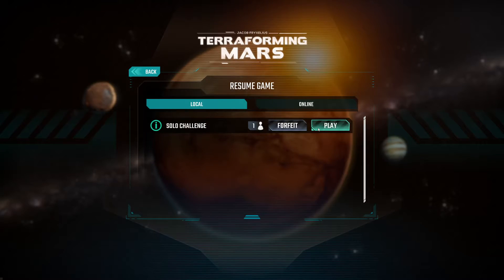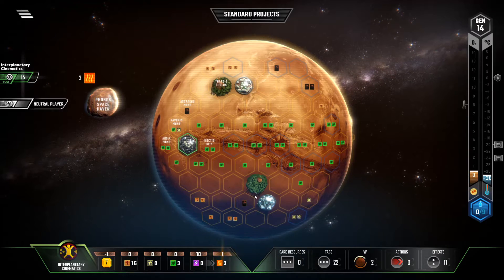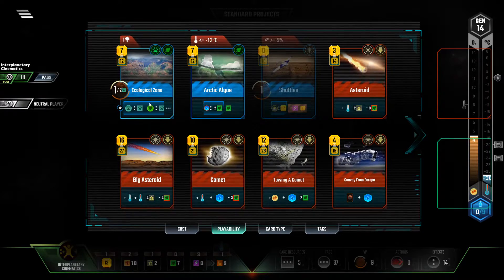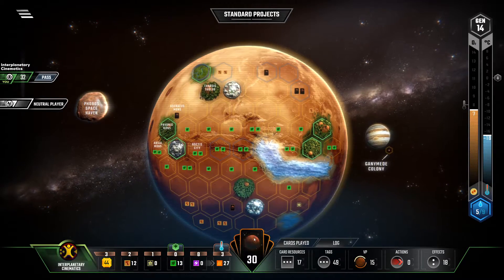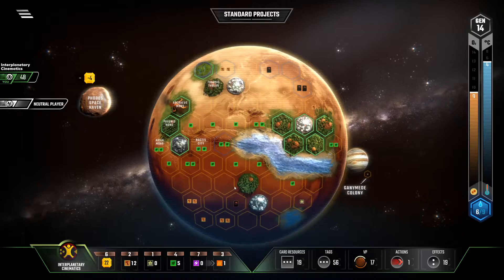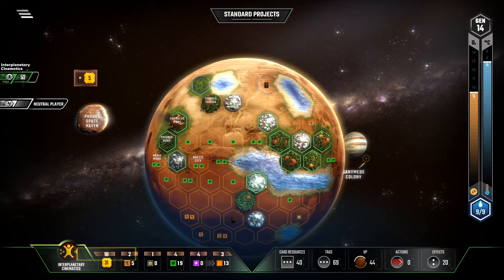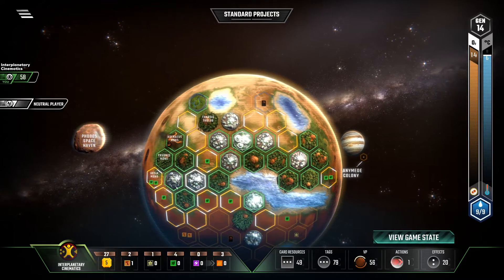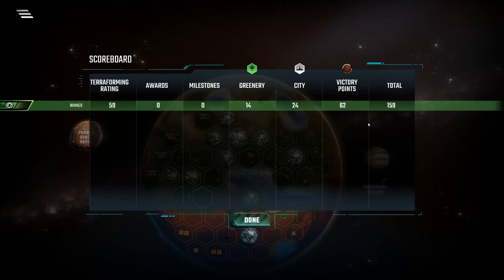Terraforming Mars in 1 Generation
An attempt to terraform the planet in 1 generation and get the most points possible.